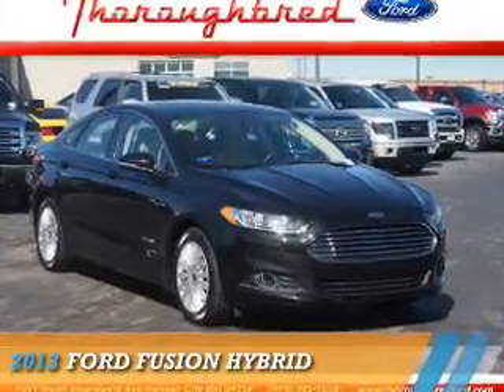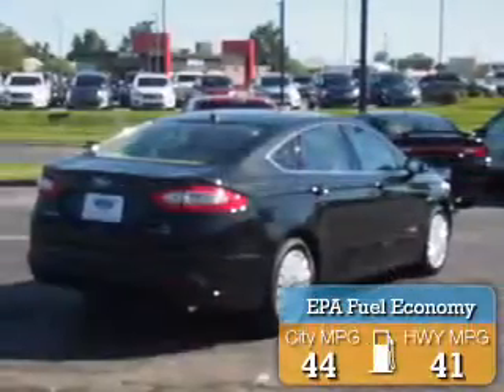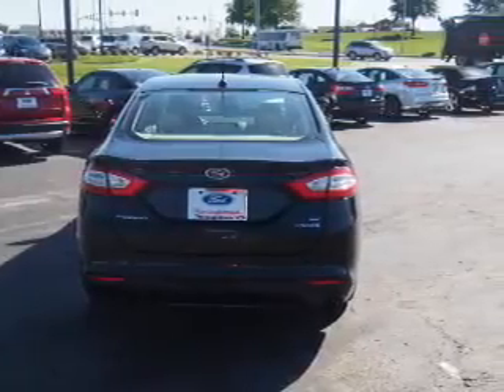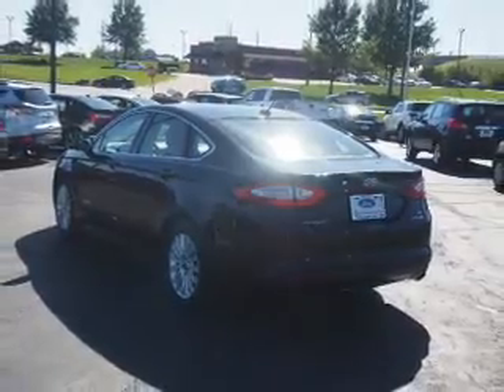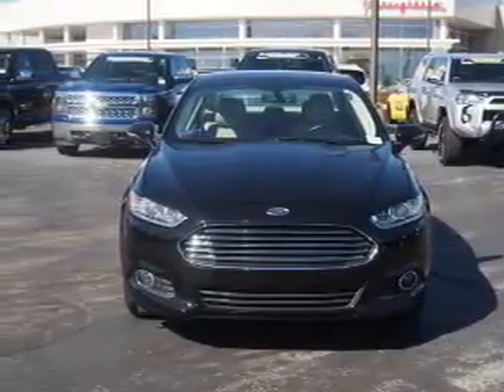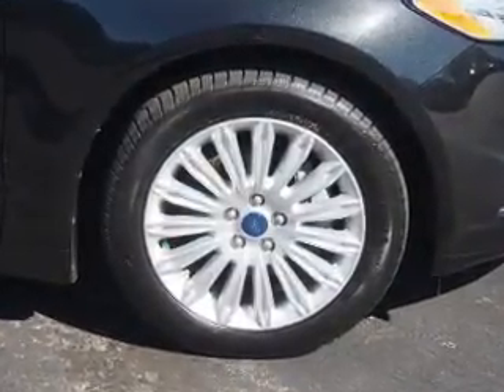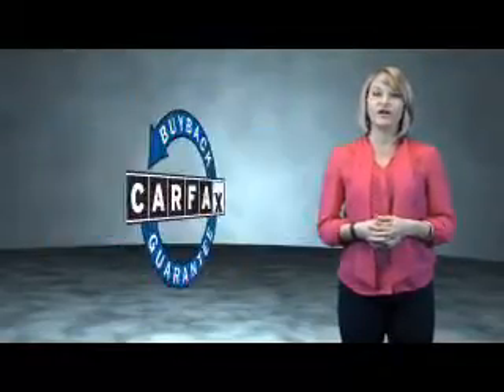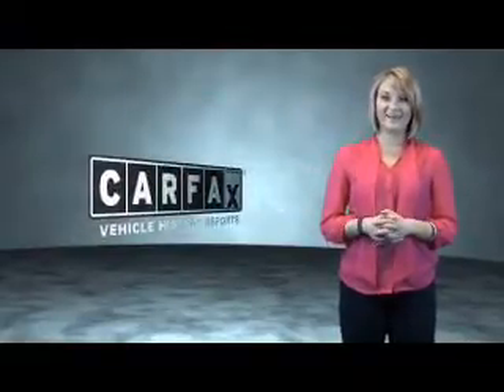2013 Ford Fusion 61091A - Kansas City MO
Year: 2013
Make: Ford
Model: Fusion
Trim: Hybrid
Engine: 2.0 liter 4 Cylindercylinder FWD
Transmission: Automatic
Color: Black
Mileage: 67659
Address:
8501 North Boardwalk Ave
Kansas City, MO 64154
VIN:3FA6P0LU5DR296584